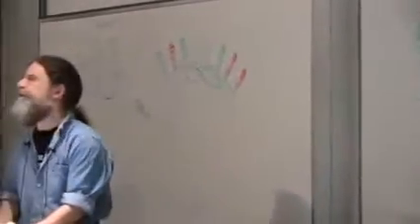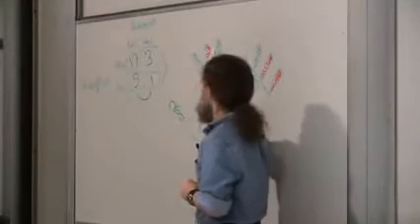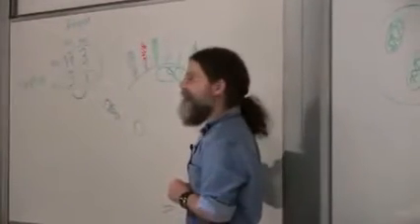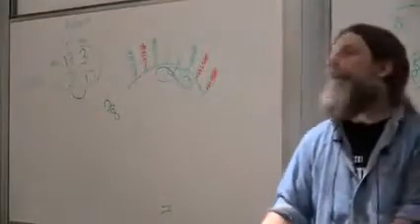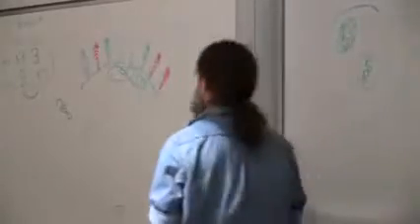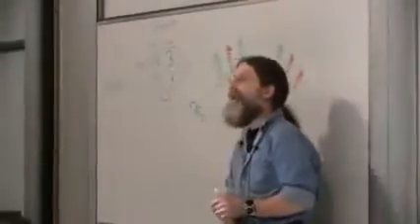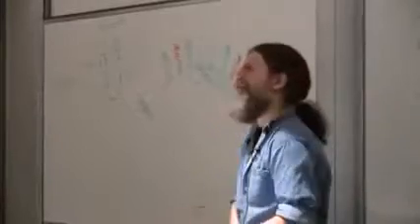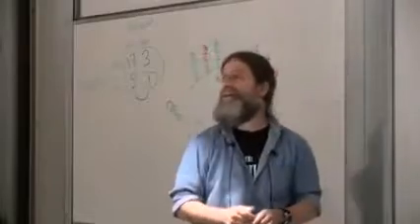Robert Sapolsky - Prenatal environmental effects 1/5 - Hormones